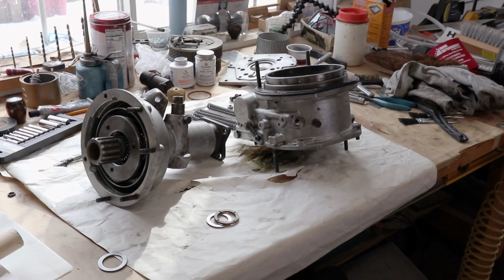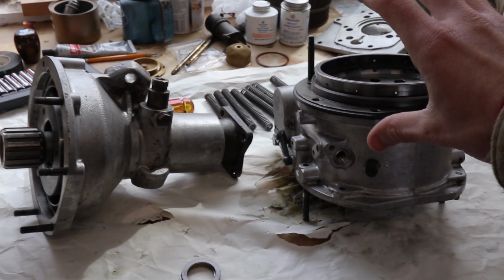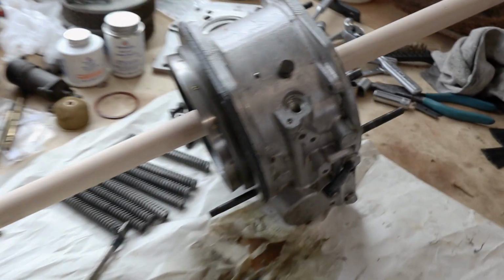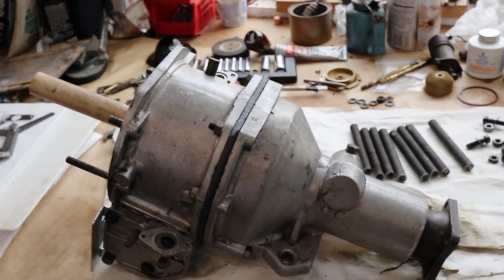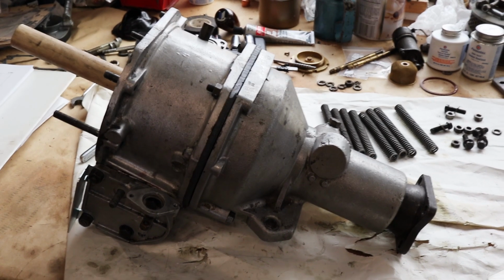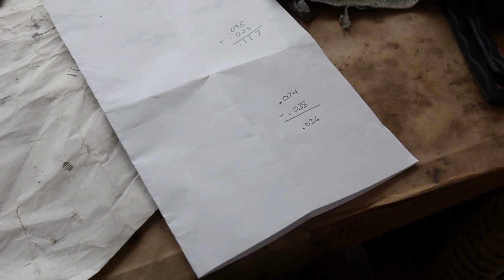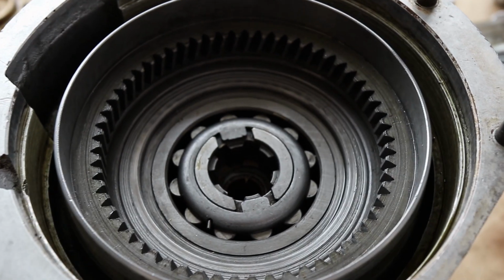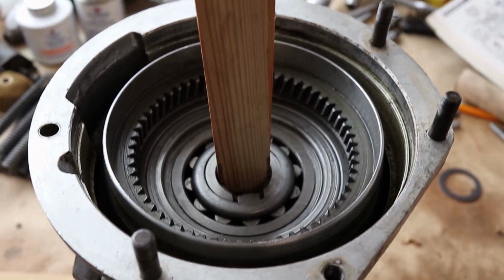Overdrive Assembly Attempt #2 on Our Triumph TR4 + BUDGET Tips and Tricks | WEGS GARAGE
This week, we put the two halves of the Laycock-de-Normanville Type A overdrive out of our 1964 Triumph TR4 back together. But will it stay that way?

Topics include: Getting the two halves together; sun gear end float; budget dummy shaft; paint stick hack.

Programming note: This video was filmed several weeks ago, when people were still allowed to get within 6' of each other. Unfortunately, progress on our project has been halted due to coronavirus concerns. Stay safe out there, everyone!